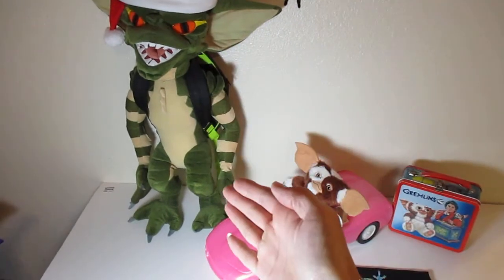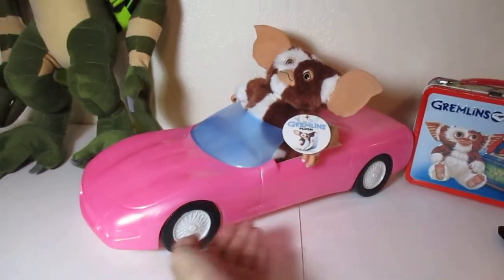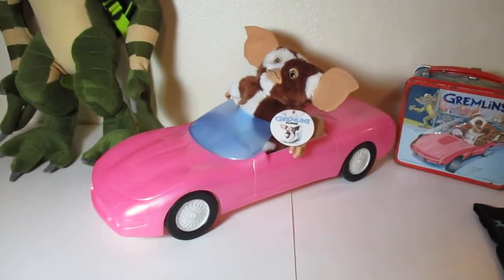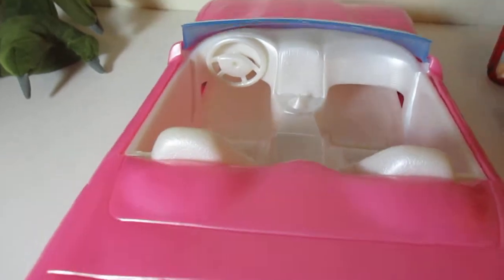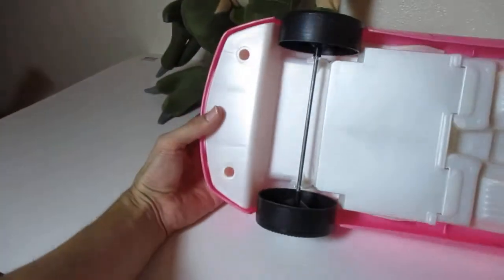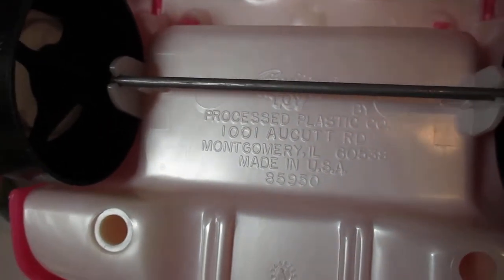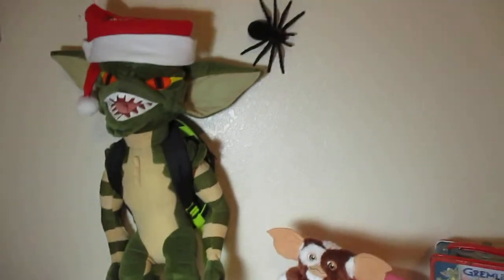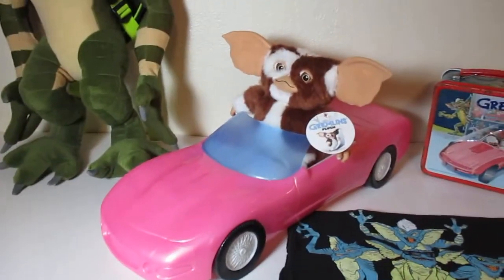Gremlins Gizmo's Corvette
This was A Kool Find for only $3 i Had to buy it, Yeah Gizmo is bigger then this Car BUT Just by abit, SO It still Fits & Still Look GREAT! Again TimMee Toys Great Model for a Recreate the Movie Moment Where he drives the Toy Corvette lol.